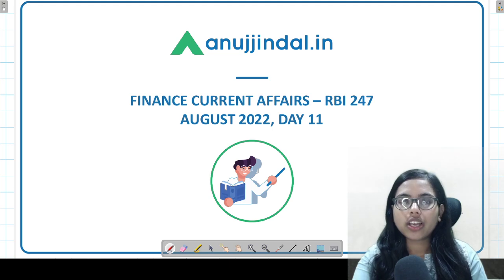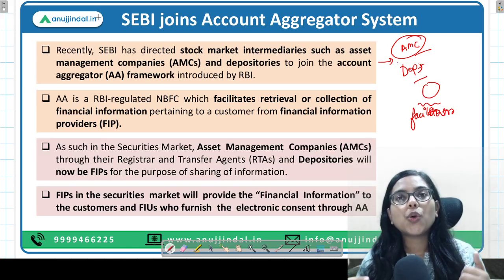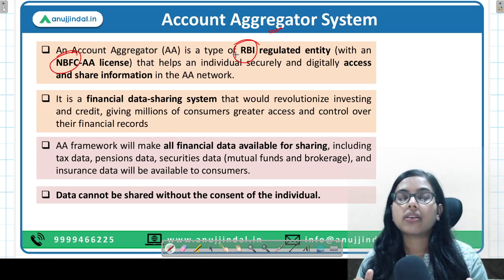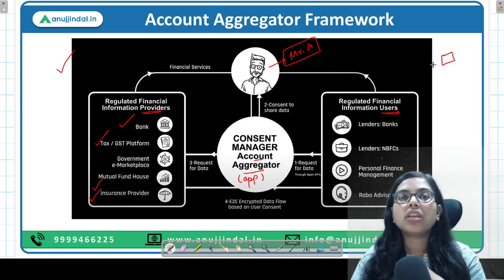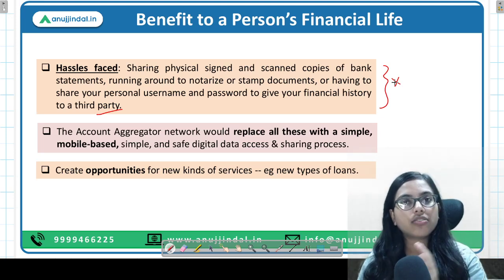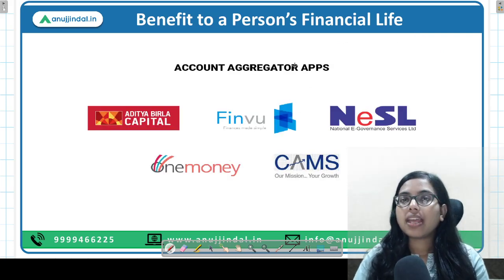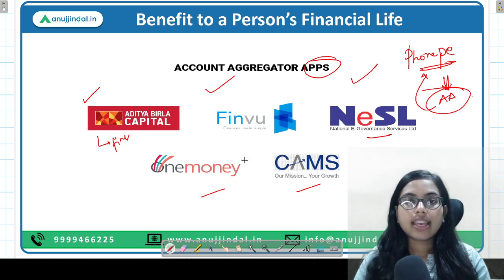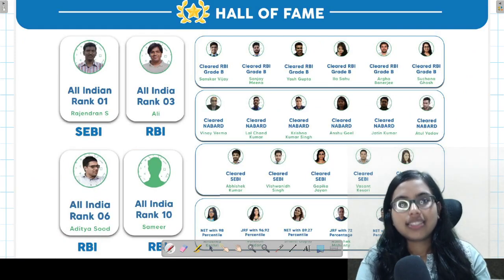RBI Grade B | RBI 24*7 Current Affairs | SEBI joins RBI’s AA System | Day 11, Aug 2022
Today, we’ll be discussing about a current news regarding the Account Aggregator Framework of RBI. All the innovations and initiatives by RBI are very important from exam point of view

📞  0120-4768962